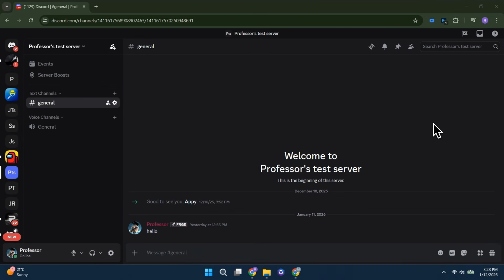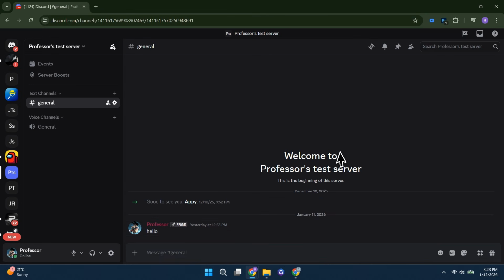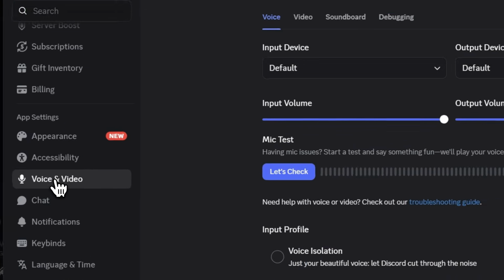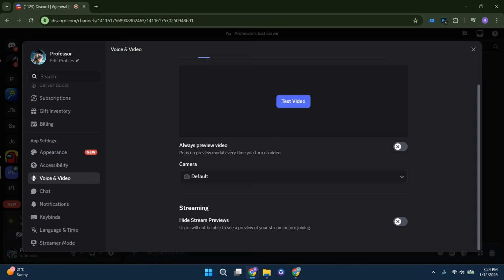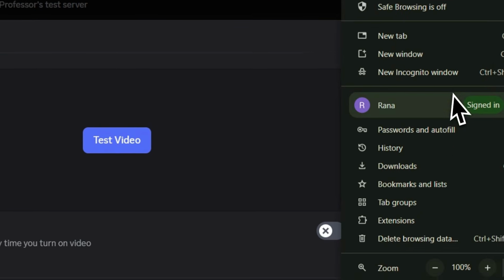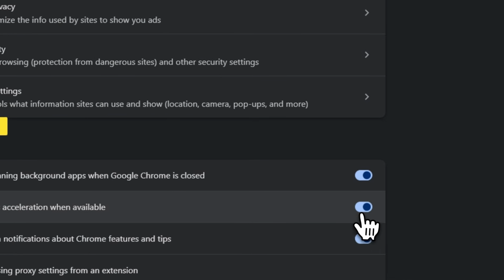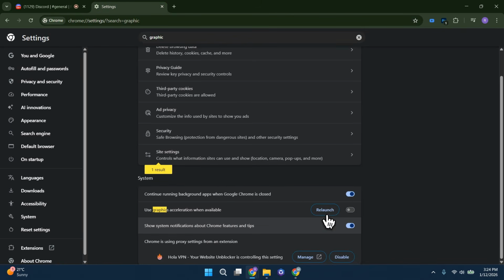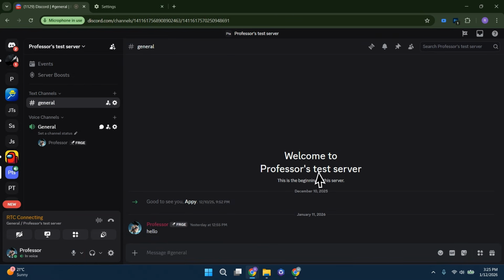Stream Movies On Discord Without Black Screen - Updated Guide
Want to stream movies on Discord without seeing a black screen? In this updated guide, I’ll show you step by step how to share videos smoothly on Discord for PC and Mac.
Perfect for watch parties, movie nights, and sharing content with friends without interruptions.
Follow these steps to stream movies on Discord easily and fix black screen issues.